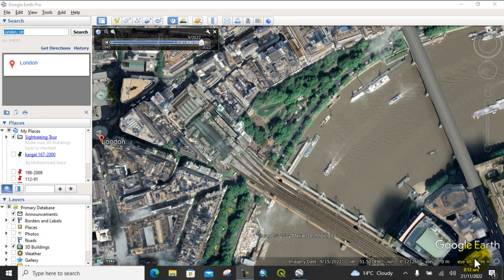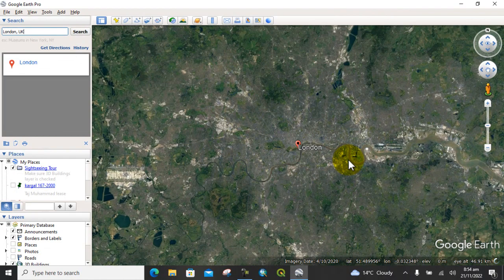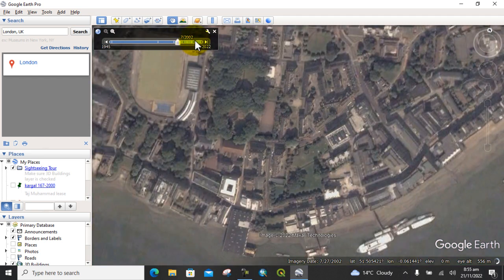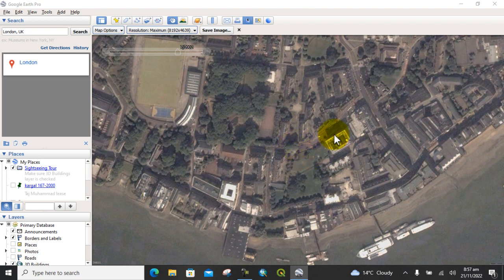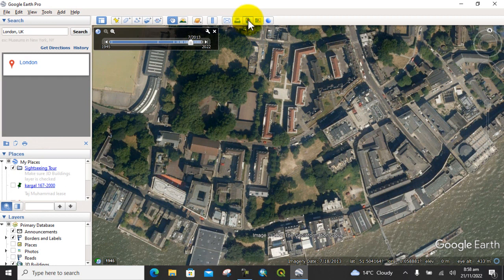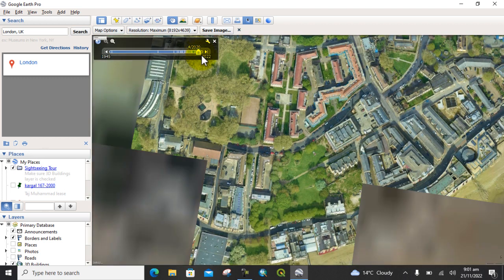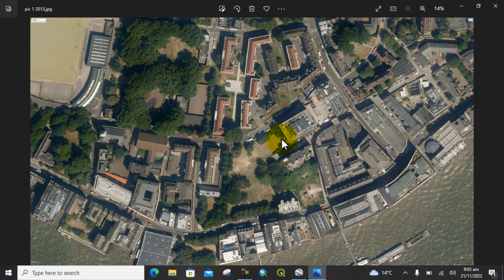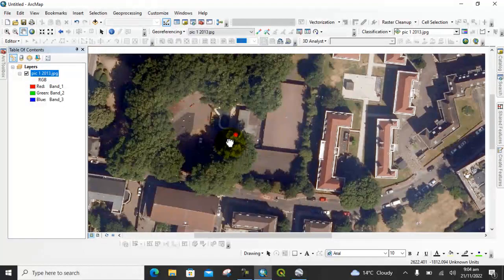How to Download High Resolution (UHD 8K) Historical Satellite Images From Google Earth Pro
In this lecture you will easily learn the how to download historical satellite image with high resolution for different time period like from 1945 to 2022
Using google earth pro